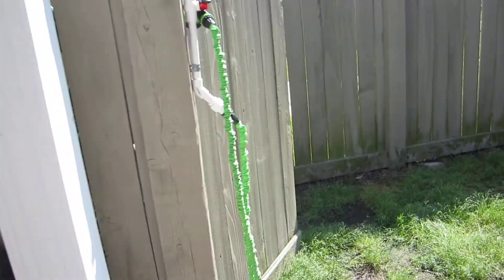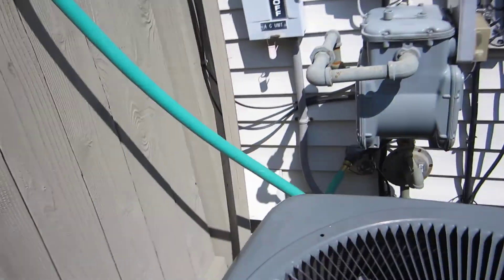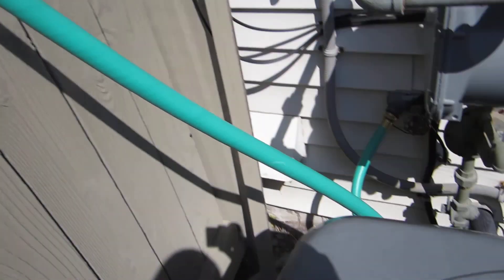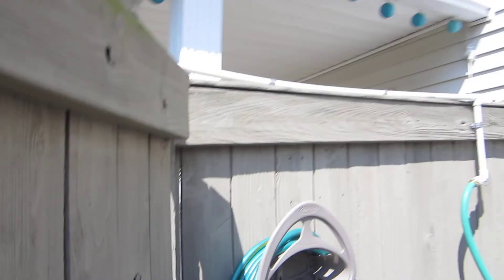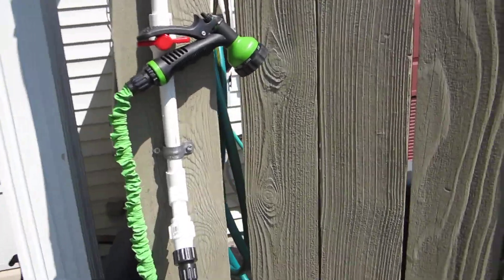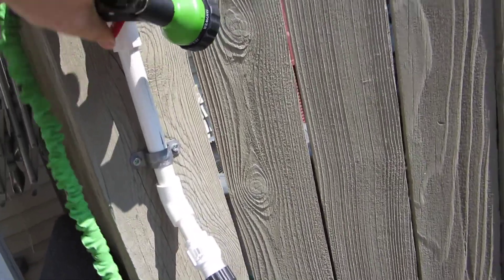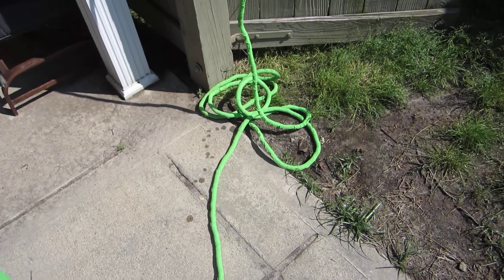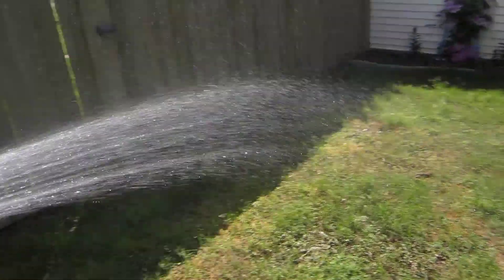Back yard hose access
Since our water spigot is inside a hard to access area, I relocated the hose to the front side of the fence using about 8' of PVC pipe. System not including flexible hose ran about $14 from Home Depot.